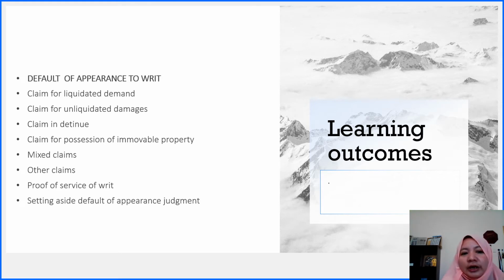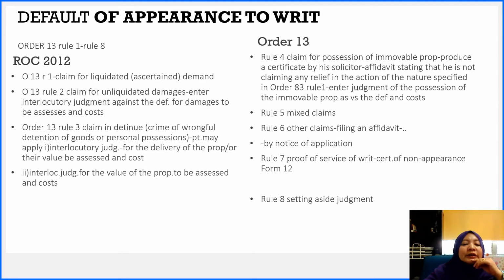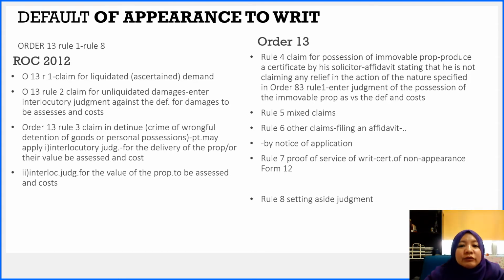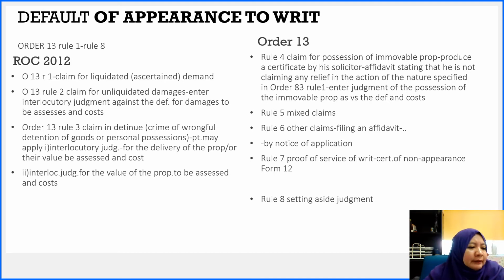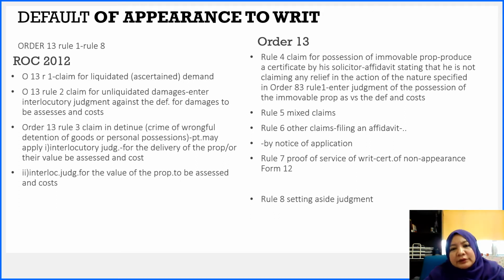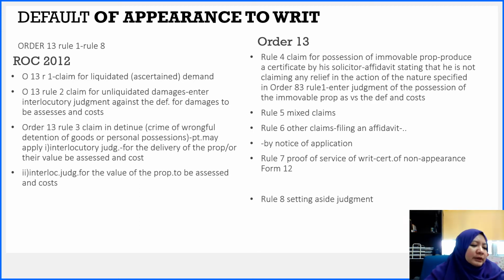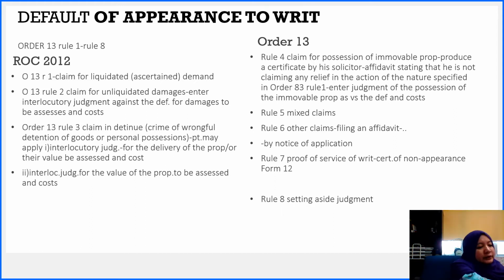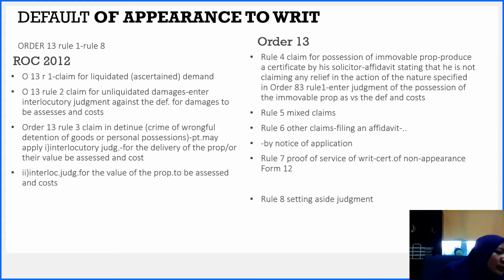LAD 5033 Civil Procedure WEEK 7 DEFAULT OF APPEARANCE TO WRIT